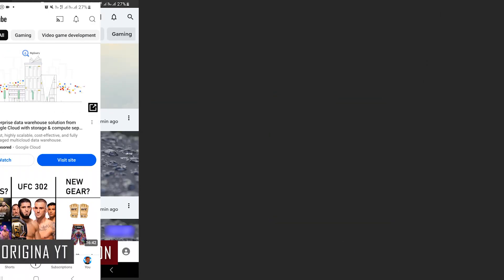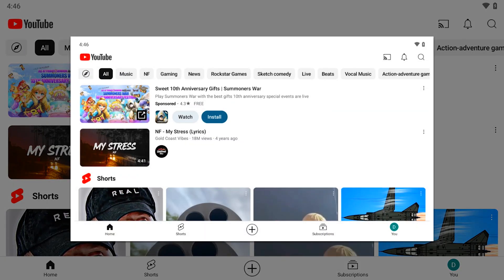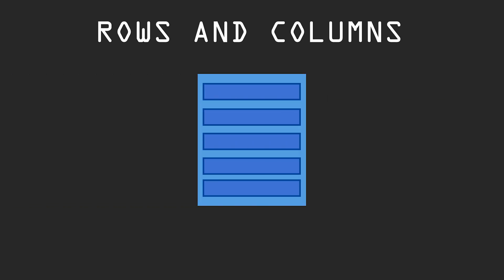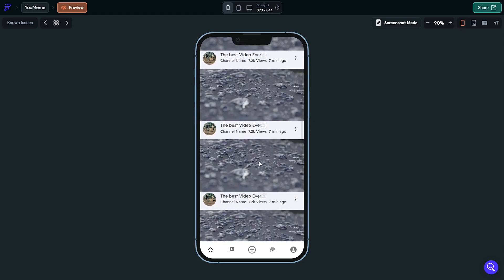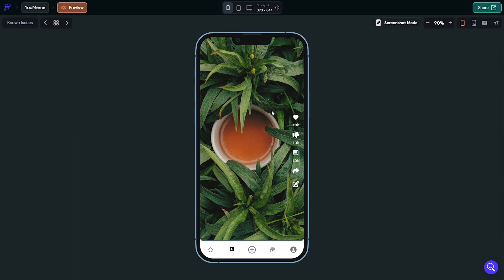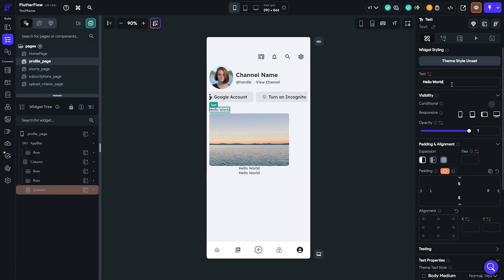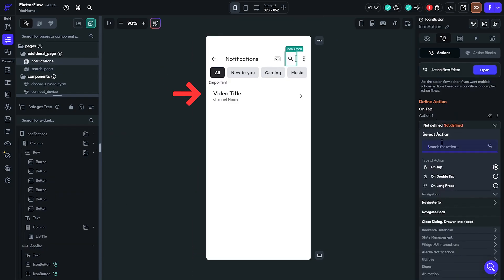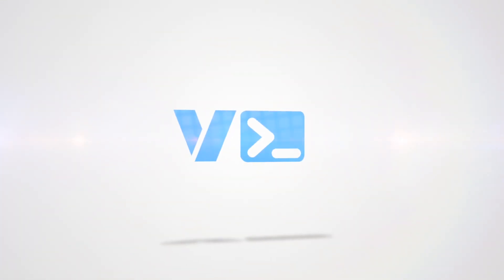I Made My Own YouTube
Join me as I attempt to recreate the YouTube mobile app without writing any code, using Flutter Flow in just 4 hours!

🕒 Timestamps:
0:00 Introduction and setting up parody logo
1:20 Planning the app layout and design
3:32 Building the bottom navigation bar
4:01 Creating the homepage with vertical scrolling
5:14 Developing the shows page with stacked components
7:00 Implementing the subscriptions page with channel lists
8:00 Designing the profile page with icon buttons and custom layout
9:54 Fixing icon button functionality and creating remaining pages
11:05 Finishing the Upload Page

Happy coding! 🔧💻

🤖All Video Tags🤖: